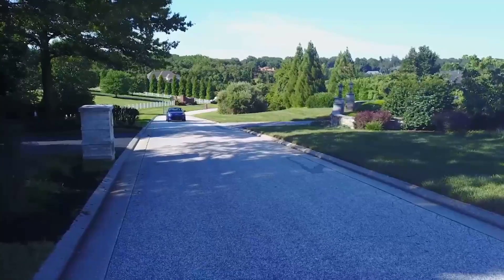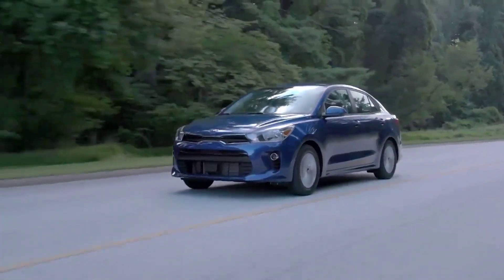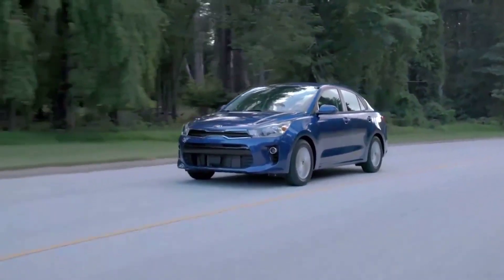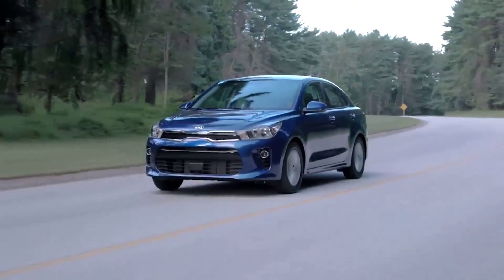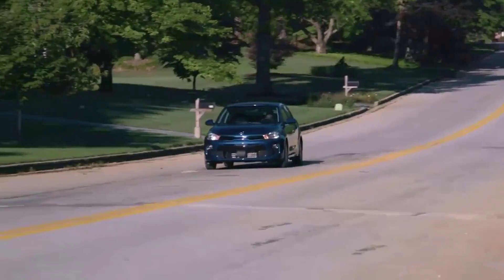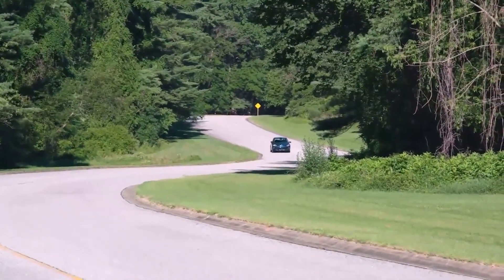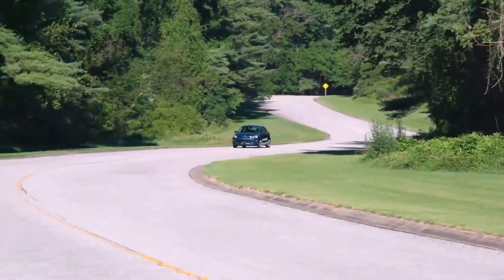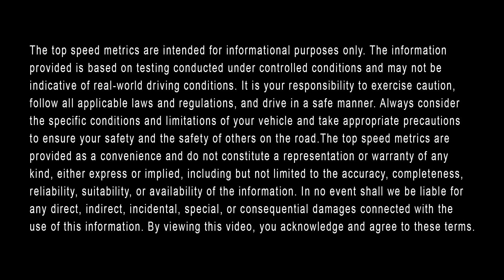What is the 2023 Kia Rio 0-60 Time? || Shawnee Mission Kia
Shawnee Mission Kia is here to help you learn about the 0-60 time of the 2023 Kia Rio, as well as its available engine, top speed, and horsepower. This economical subcompact car’s 0-60 time ranges from an estimated 9 to 8 seconds depending on trim level. Its available engine is a 1.6-liter 4-cylinder engine or a 1.6-liter turbocharged 4-cylinder engine. The top speed of the 2023 Rio is an estimated 112 miles per hour. And finally, the horsepower is either 120 or 132 HP depending on the trim level for the 2023 model year. To learn more about the horsepower, top speed, available engine, and 0-60 time of the 2023 Kia Rio near Kansas City, visit us online or in-person at Shawnee Mission Kia. We look forward to serving you.

The information provided is based on testing conducted under controlled conditions and may not be indicative of real-world driving conditions. It is your responsibility to exercise caution, follow all applicable laws and regulations, and drive in a safe manner. Always consider the specific conditions and limitations of your vehicle and take appropriate precautions to ensure your safety and the safety of others on the road.The top speed metrics are provided as a convenience and do not constitute a representation or warranty of any kind, either express or implied, including but not limited to the accuracy, completeness, reliability, suitability, or availability of the information. In no event shall we be liable for any direct, indirect, incidental, special, or consequential damages connected with the use of this information. By viewing this video, you acknowledge and agree to these terms.